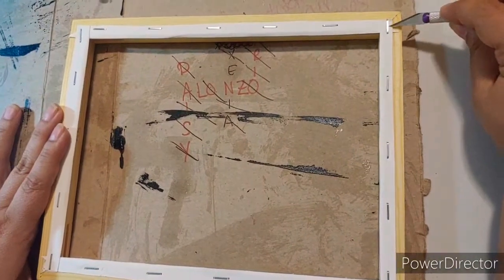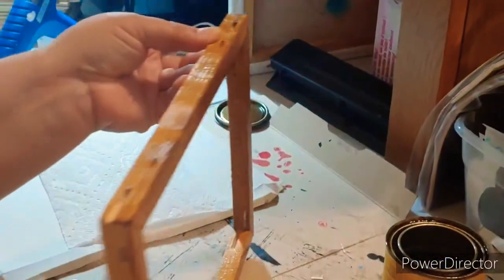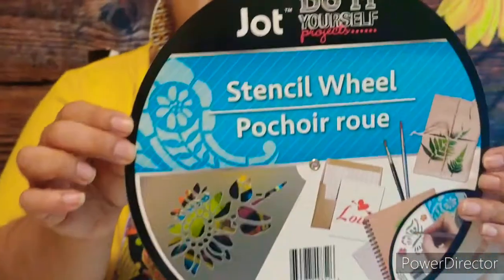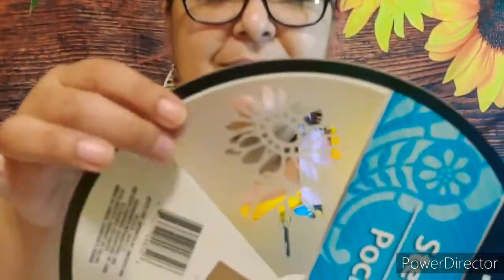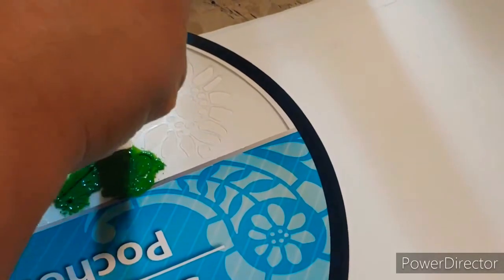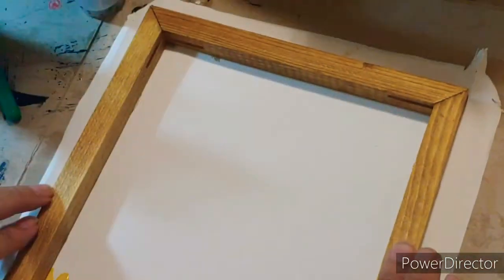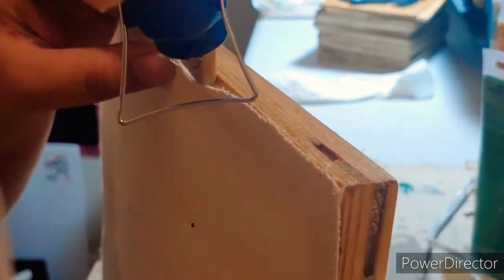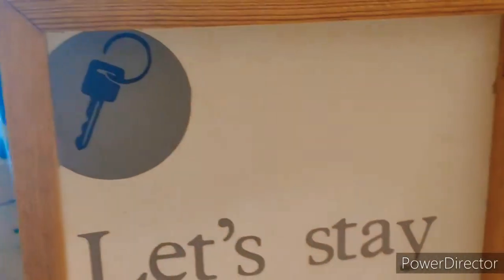Reverse canvas* Let's stay Home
8 by 10 canvas
Wood stain(mind as golden oak 210b)
Print outs( optional)
Flower stencil
Hot glue gun
Exact-o knife
Paint brushes
Acrylic plants
Sponge brush
Paper towel
Cricut( optional)